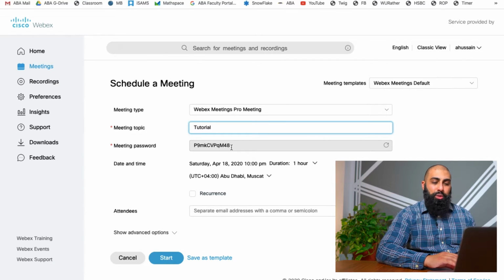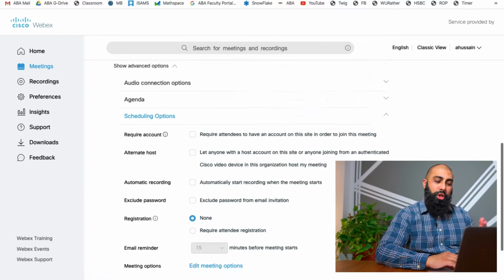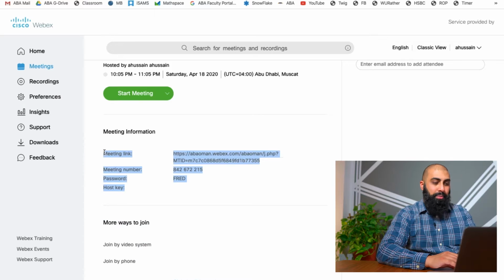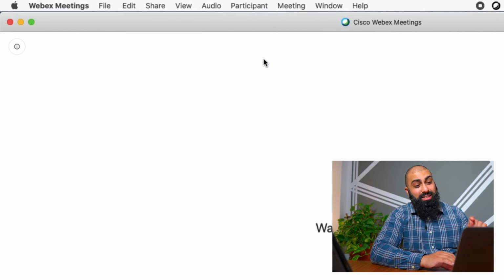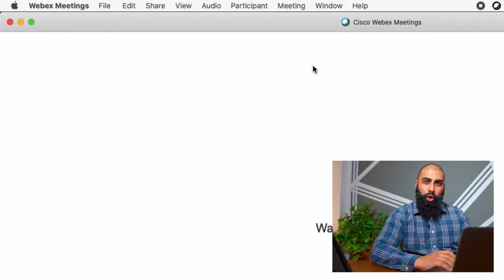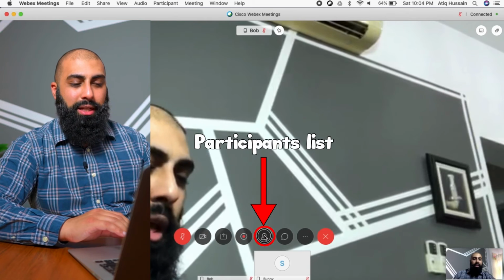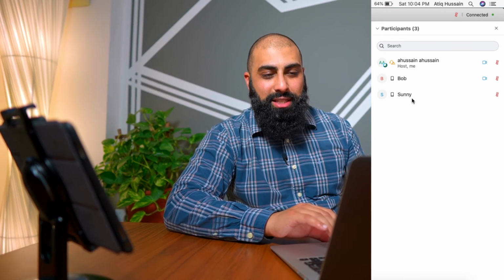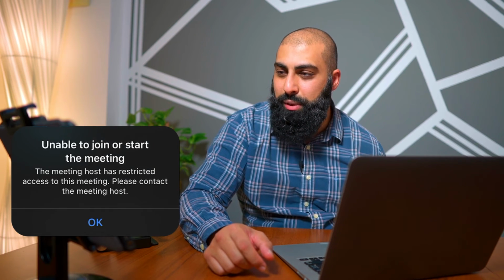Block UNWANTED guests online meetings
In this video, I show you the best Zoom App alternative for video conferencing for your online teaching classes.
There are two ways to start a Webex meeting; personal room or scheduling. This video lesson (tutorial) will teach you how to schedule meetings and how to block unwanted guests.
Zoom app, should you be using it?